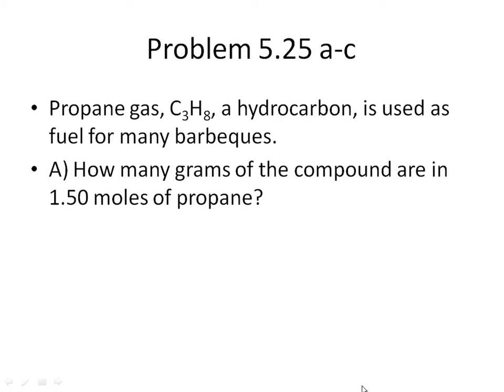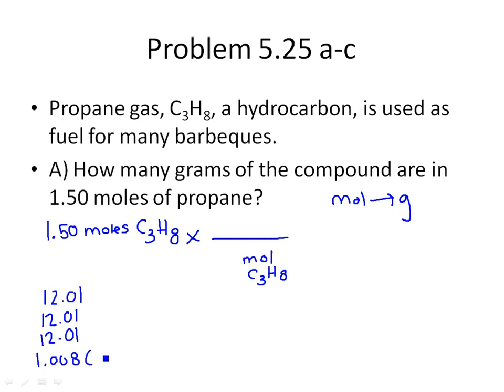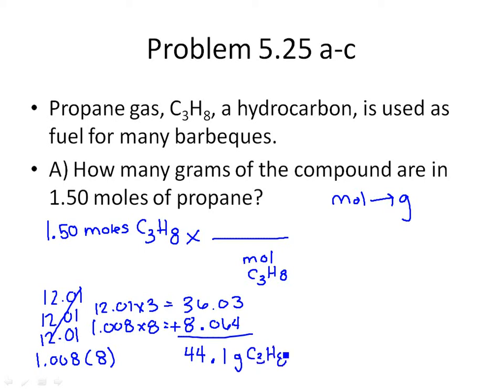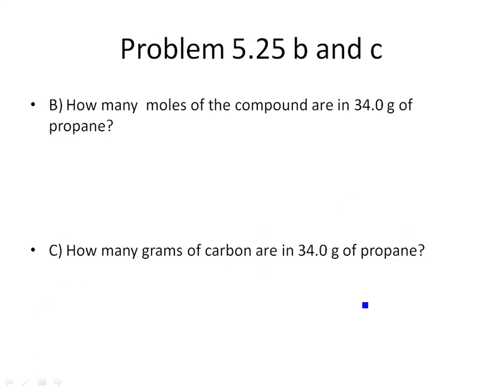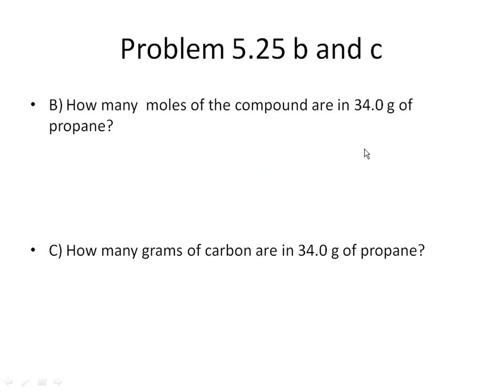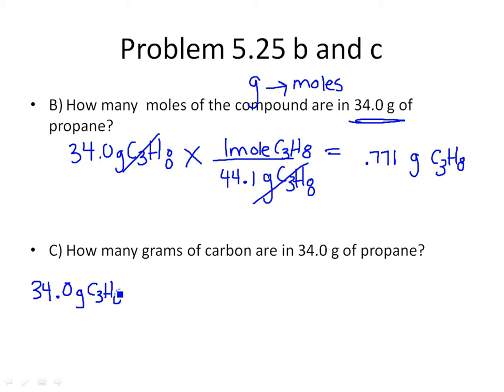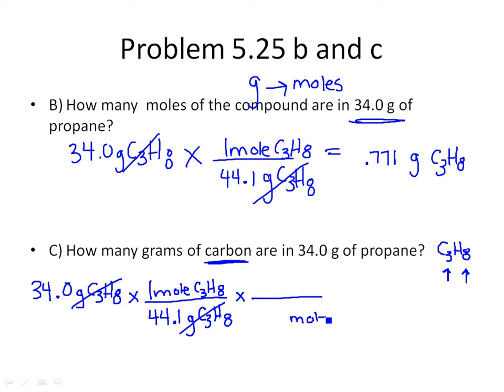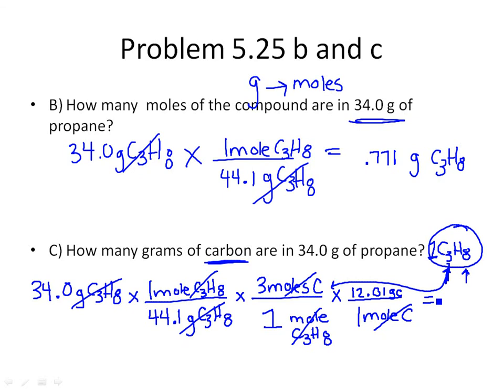CHm104 Problem 5.25 a,b,c